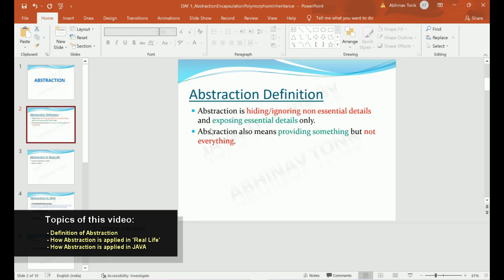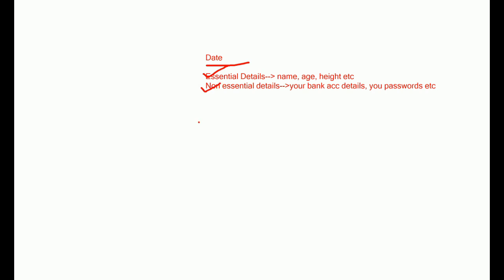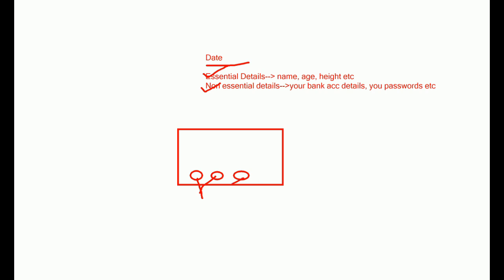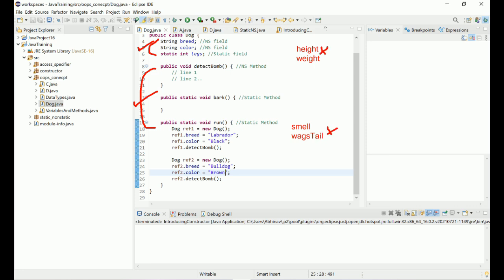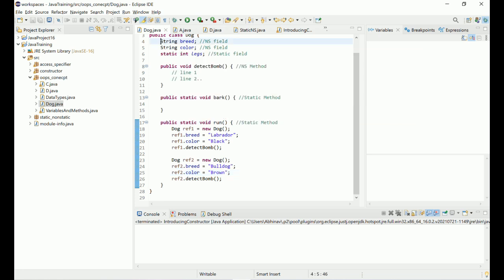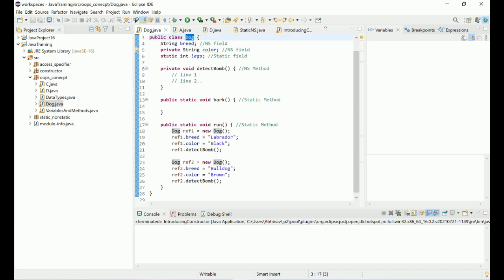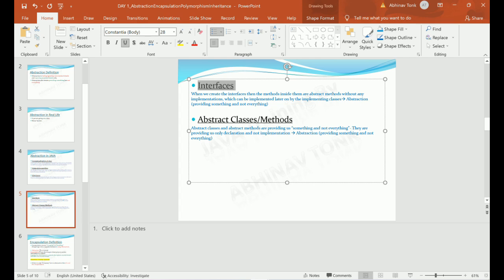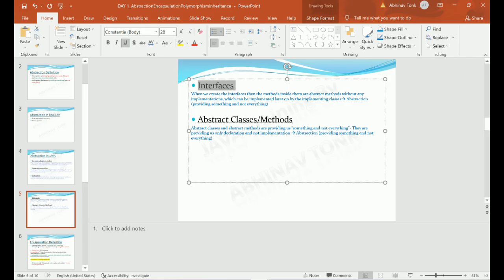Abstraction in JAVA | Abhinav Tonk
Topics of this video:
- Abstraction in Real Life
- How Abstraction is applied in JAVA